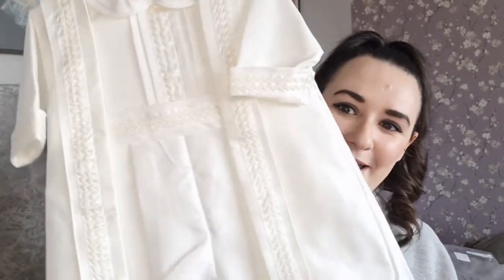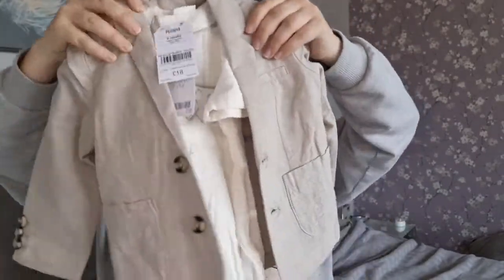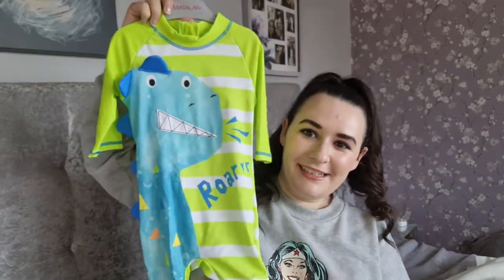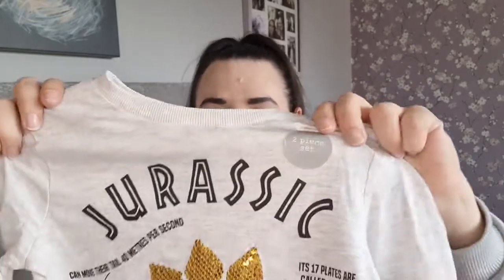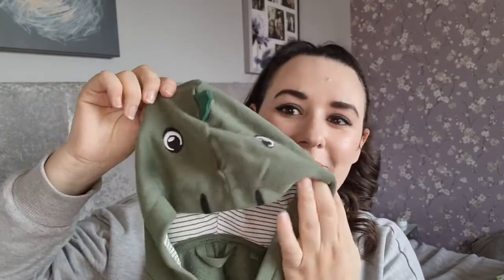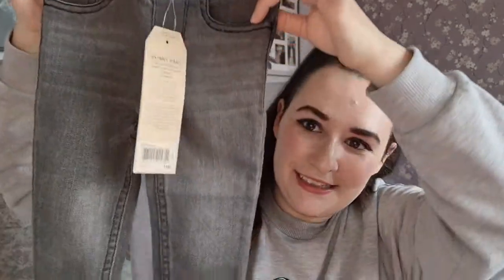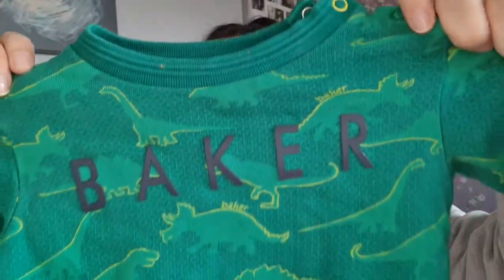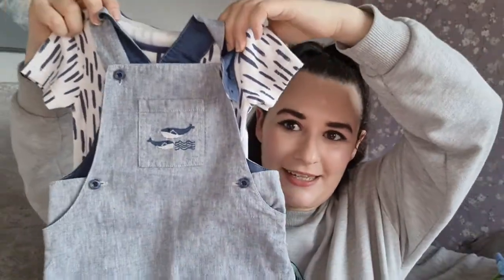baby boy clothes haul UK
I've been shopping! Here's a massive baby boy clothes haul including special occasion outfits (Christening, First birthday, Easter), from the high street, online & a few places you may not think to look!